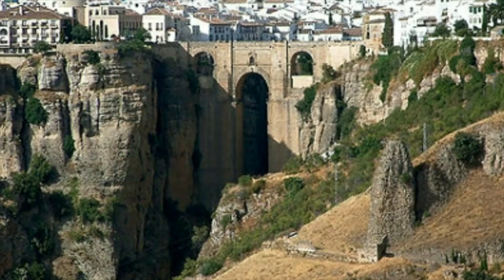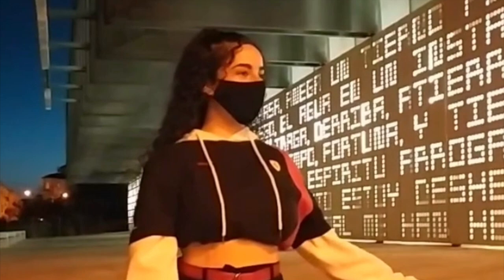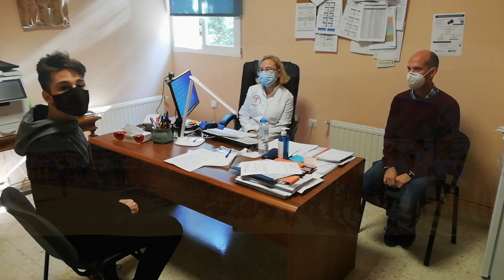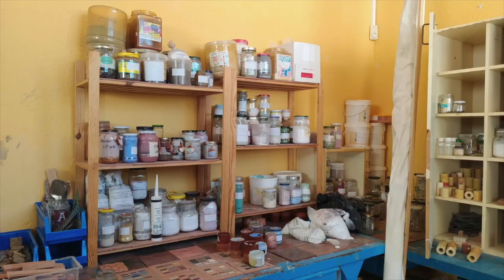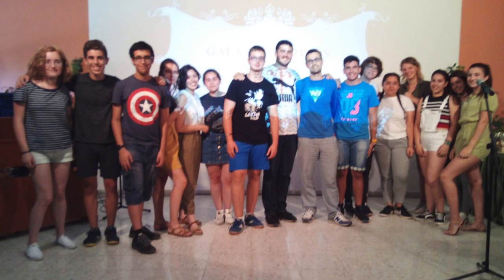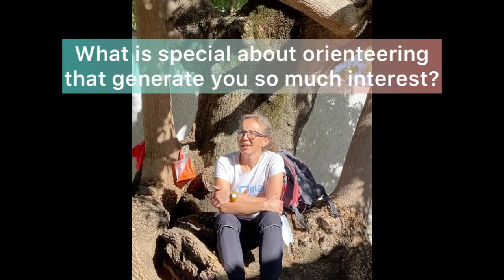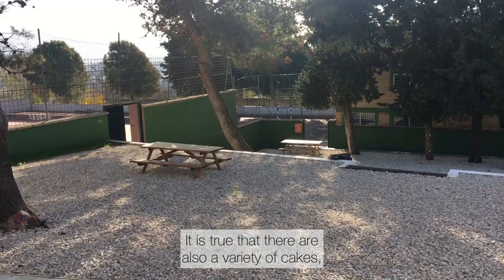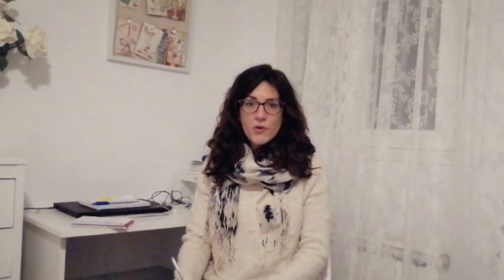Martín Rivero H.S. Erasmus Project 20/21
Speech class students filmed this video to present Ronda city and Martín Rivero High School to our Erasmus partners.